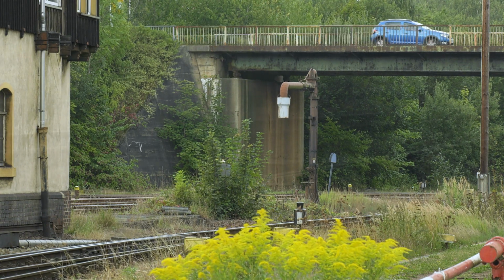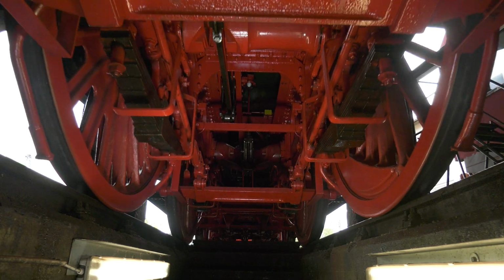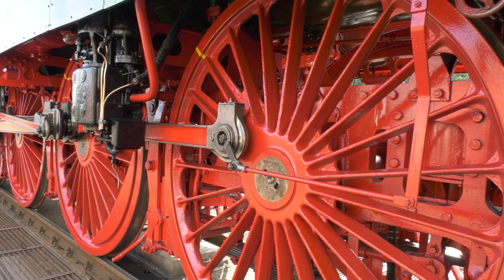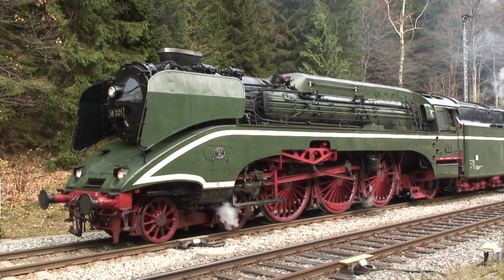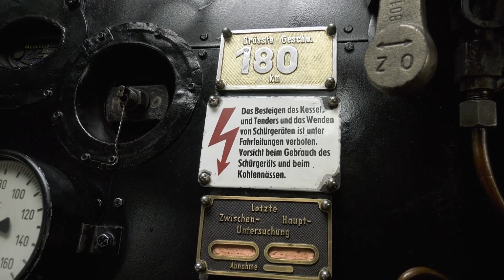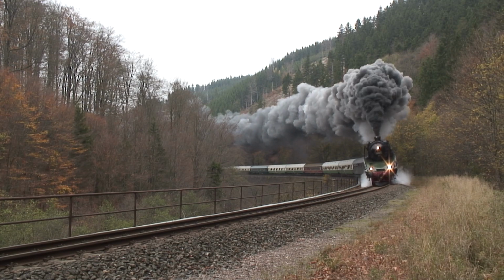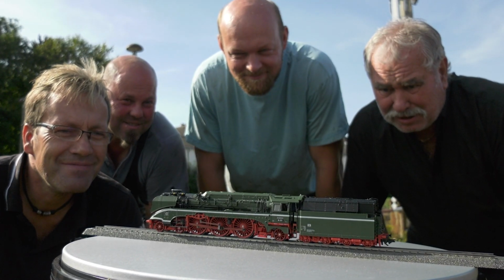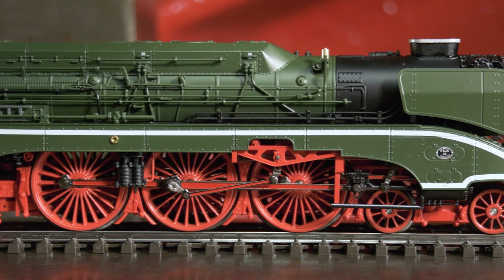Surprise Model 2023 / Steam Locomotive 18 201 / Märklin TV Extra Episode 47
The 2023 Surprise Model for H0 from Märklin and Trix is here! Discover the green steam locomotive star now in the video and on the websites of Märklin and Trix.

It truly is one of the most famous and impressive steam horses: the 18 201 express locomotive, which was the star of the German State Railroad from 1961 on. Now a finely detailed model of this locomotive legend is rolling into the Märklin program - in the green version with an additional tender that made spectacular long runs possible throughout Germany and to numerous neighboring countries, especially after the fall of the Wall. This makes the attractive new Märklin 18 not only a wonderful model - it can also be used universally across themes and eras and is therefore a real treasure in every Märklin locomotive park. Discover this great model for your model railroad now.